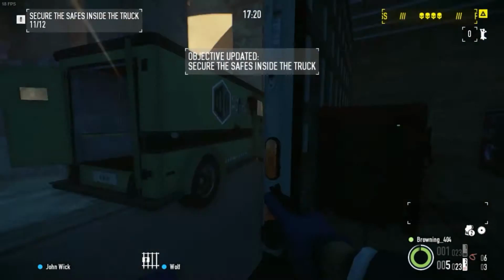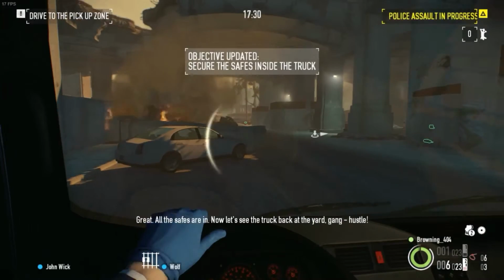Payday 2 Aftershock [Solo DeathWish Loud]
What up guys and girls its been a while, i know.. but look in the mean time i thought you might like this just to keep you busy.

PC SPECS:
Windows 8.1
Intel(R) Core(TM) i5-3317U CPU @ 1.70GHz PROCESSOR
8.00 GB RAM
64-bit Operating System, x64-Based processor

MY RECORDING DEVICES ARE:
PC:MIRRILIS ACTION
CONSOLE:ROXIOHDPRO

Music composed by Simon Viklund at Overkill.